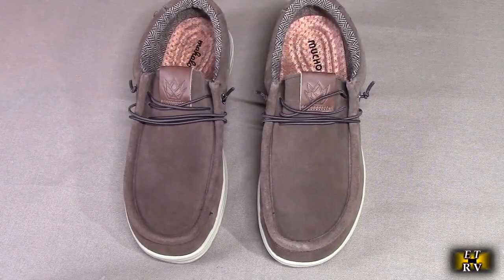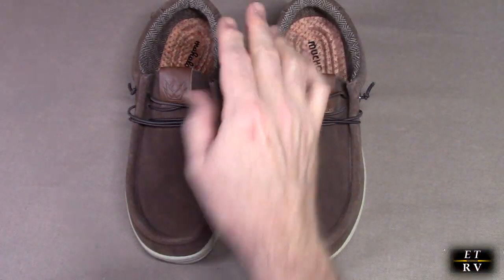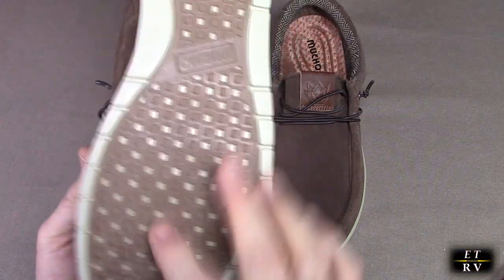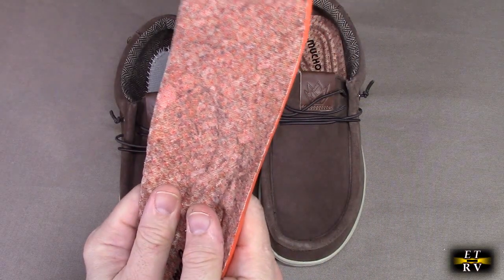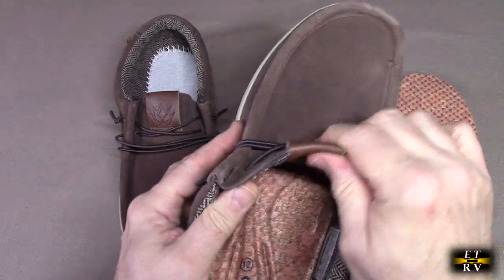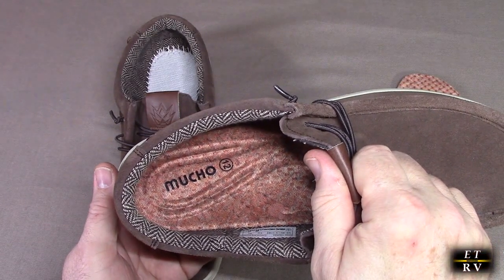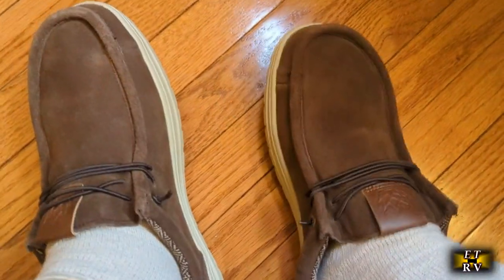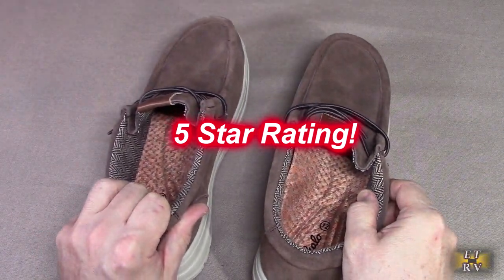MUCHO MAHALO KONA & Chukka Men's Suede Loafers Casual Slip-On Business Casual Shoes REVIEW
Order MUCHO MAHALO KONA & Chukka Men's Suede Loafers Casual Slip-On Business Casual Shoes on Amazon

 Gets great customer ratings!

    PODIATRIST-DESIGNED MEMORY FOAM SHOES: These Men's Loafers feature an uber-soft memory foam insole, which cushions the foot and provides much needed relaxation to the knees, foot muscles, and legs. Our men's loafers have anti-odor inner soft lining and is built for comfort.

    ADAPTIVE RECOVERY ARCH SUPPORT: Our stylish everyday dress loafers for men are recovery focused and designed to prevent foot fatigue and pain. The adaptive recovery arch support is rigid and capable of molding according to your feet and will naturally shape to lessen strain as you walk or stand. Our men's slip-on loafers cradle your heel in a comfortable manner.

    SUPER-HD CUSHIONING WITH SHOCK ABSORPTION: These slip-on loafers for men feature a signature super-HD cushioning footbed that is doctor-designed to ensures your foot is aligned, and the foam takes the exact shape of your feet. These men's casual loafers do not restrict your feet and provide flexible movement.

    SUPPORT & DEEP HEEL-CUP FOR STABILITY: Our dress shoes are designed to provide you with recovery support so you can walk without having to put in much effort or exertion. Our men's casual slip-on shoes help align the foot, ankle, knees, and hips eliminating strain and alleviates back pain issues, the perfect loafer for the man in your life.

    ACTIVE LIFESTYLE & EASY SLIP-ON DESIGN: Our loafer slip-on sneakers for men are perfect and a must-have men's footwear for those who have an active lifestyle and end up walking all day long. Our casual dress shoes for men have an easy to slip on & lace up design with extraordinary durability. Perfect for an informal, professional or casual setting.